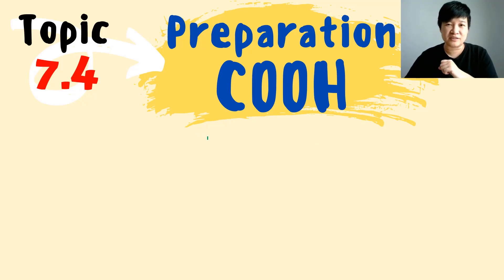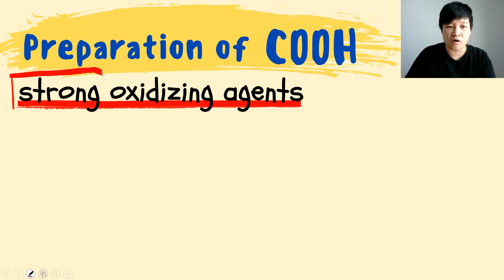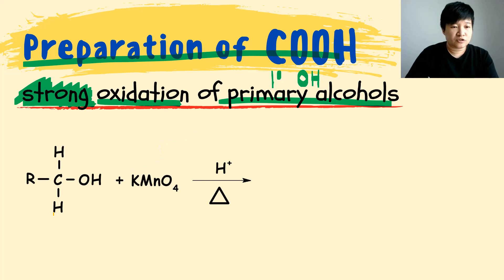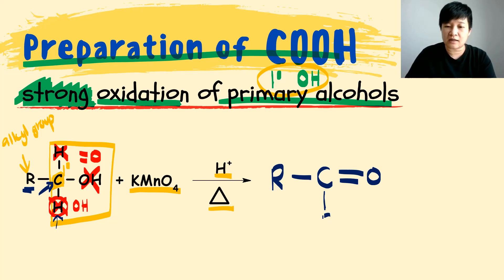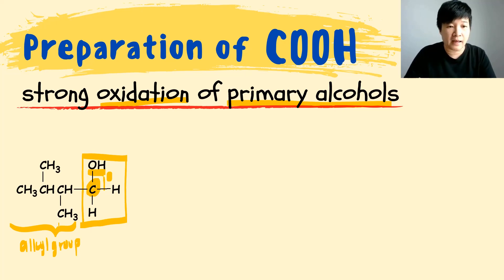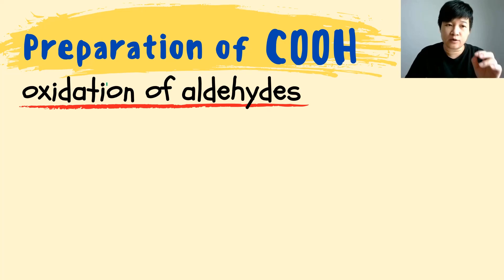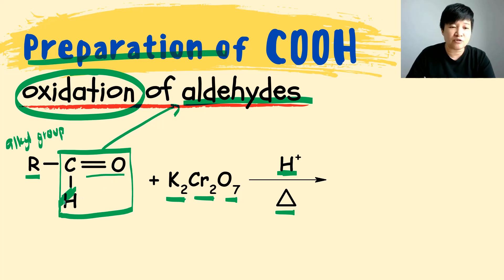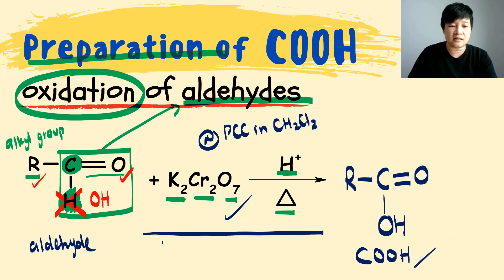Matriculation Chemistry -- Topic 7.4: Preparation of Carboxylic Acids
1. Strong Oxidation of Primary Alcohol
2. Oxidation of Aldehyde

Chemistry SES DK024
Topic 7: Carboxylic Acids
Subtopic 7.4: Preparation of Carboxylic Acids